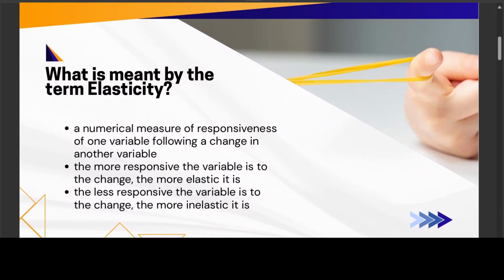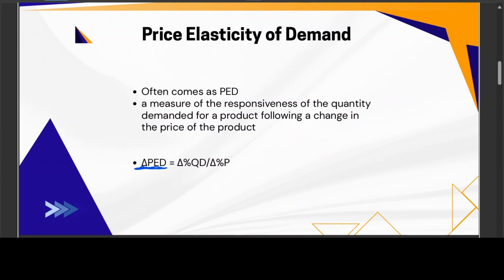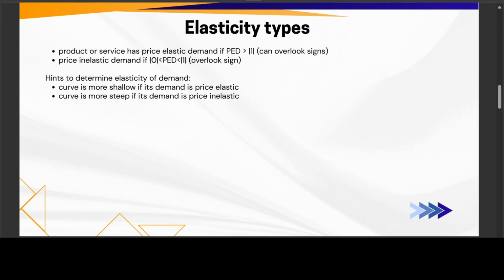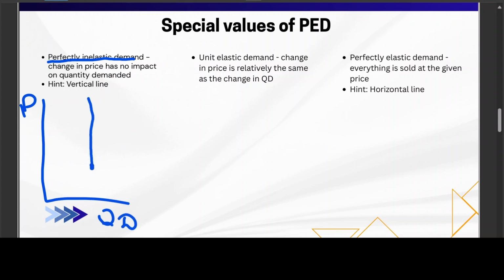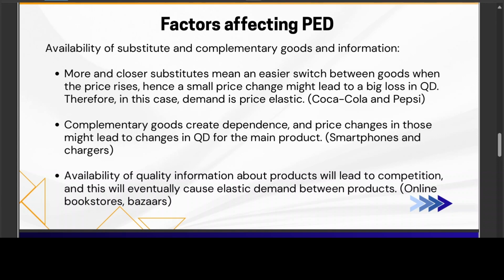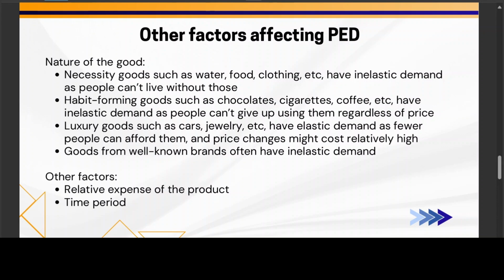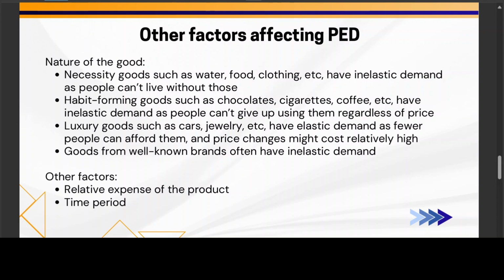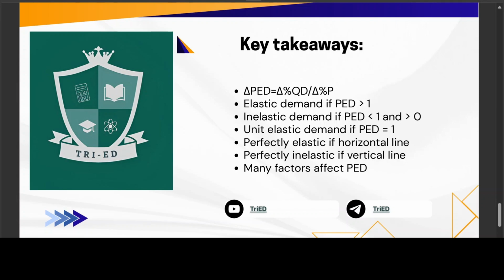CIE AS & A-Level Economics Price Elasticity of Demand Explained in the simplest way!!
Welcome to our AS-Level Economics Series!
In this video, we cover one of the most fundamental and high-yield topics in A-Level Economics: Price Elasticity of Demand (PED).

📌 What you'll learn in this video:

What is Price Elasticity of Demand (PED)?

The formula and how to calculate it

Types of elasticity: elastic, inelastic, unitary

Determinants of PED

Why PED is crucial for firms and governments

💡 Taught by our expert A-Level Economics teacher, this video breaks down key concepts in a way that’s easy to understand and exam-ready.

📥 Download the presentation used in this video [link or mention it's in the video description or Telegram channel].